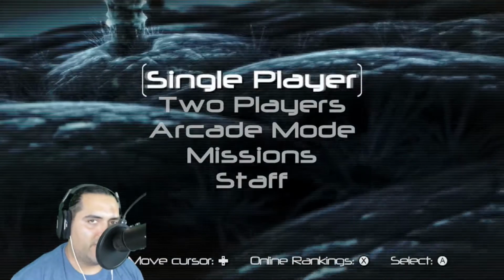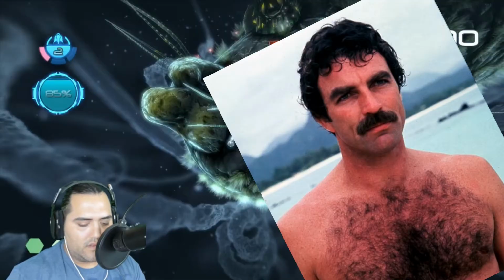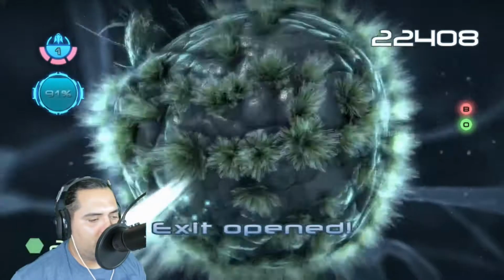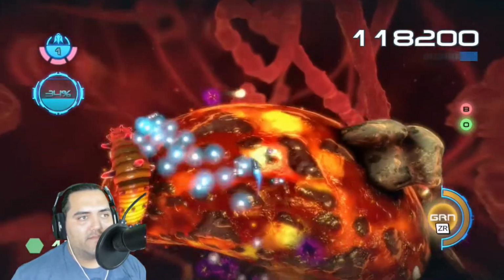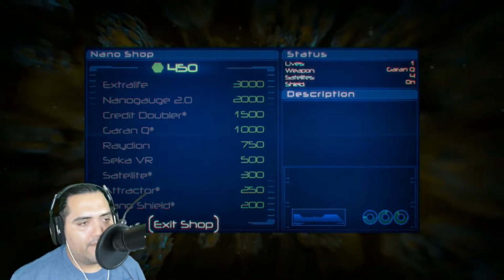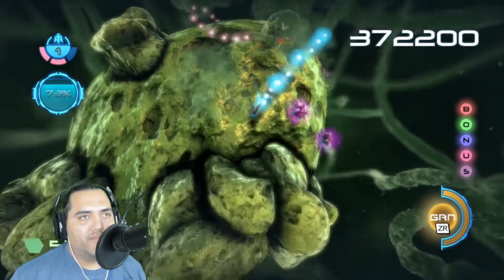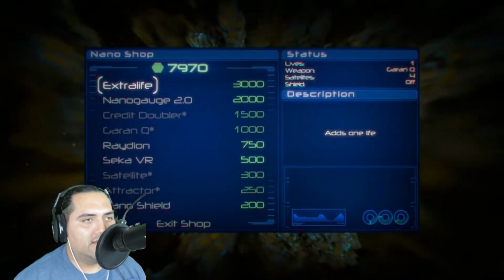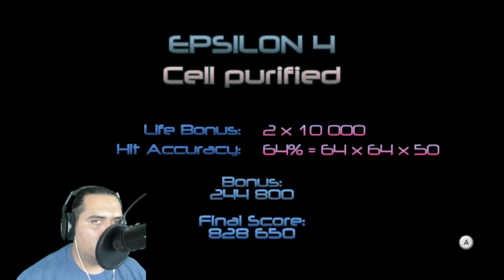NANO BOT BRUTALLY ASSAULTS VIRUSES !!!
GAME TITLE:  NANO ASSAULT NEW FOR WII U IN THE ESHOP

PUBLISHER:       SHIN'EN
DEVELOPER:      SHIN'EN
GENRE:               ACTION/SHOOTING
PLAYERS:           2 PLAYERS SIMULTANEOUS
LANGUAGE:       ENGLISH
RATING:              E FOR EVERYONE

GAME INFO:
Stop the deadly Nanostray virus from spreading in the nano cosmos. Traverse a breathtaking microscopic world. You are one against millions.

FINAL THOUGHTS:
This game is hands down f%#&in Awesome !!! You can play 1-2 players simultaneously. The graphics are so detailed and crispy. It runs on 60fps. I totally recommend this game. It's available in the eshop, 3DS, and PS4. This game is officially placed in my AlltekLibrary. "Nano Assault is So Cool"!!!

ALLTEKRATING: 5/5 Stars "Loved It" + A Big Thumb Up

SHOUT OUTS: Mommy Tang "Tang Gang" Mentioned at 5:10. Here is the link to her Channel

PERISCOPE:         ALLTEKGAMER
WIIU3DS ID:          ALLTEKGAMER

Video Editing Software: Cyberlink Director Suite 4 (Power Director)

Filming Equiptment: Canon 70D DSLR Camera

Computer: ASUS G752, NVidia 970M 4GB Dedicated,  i76500Q, 16GBofRAM, 512Gb Solid State Drive

A     L     L     T     E    K     G     A     M     E     R